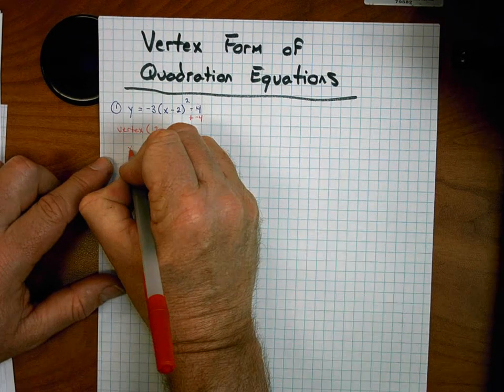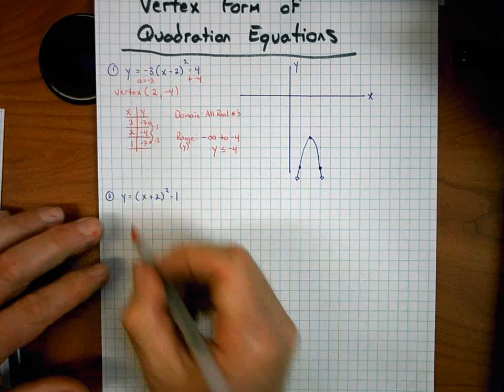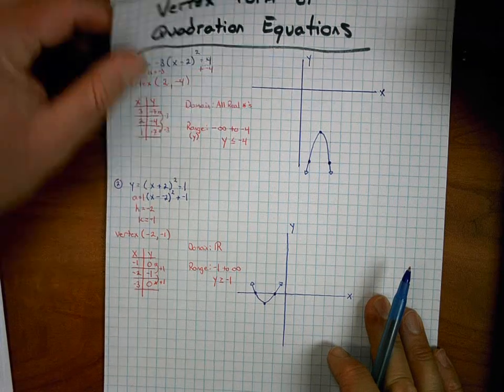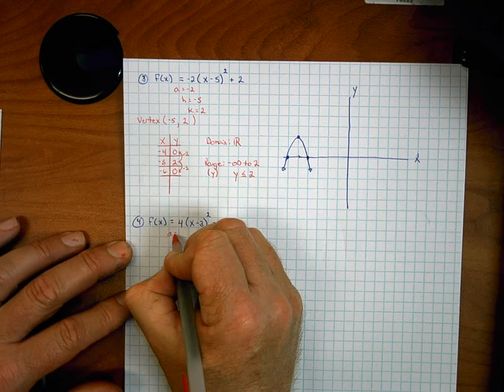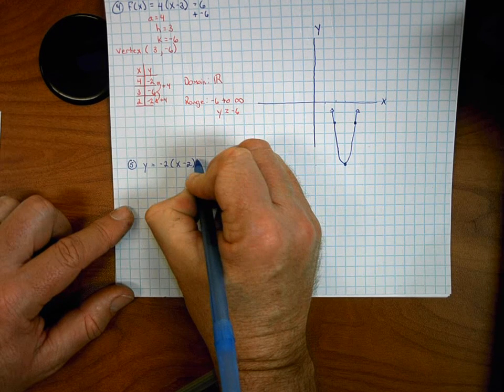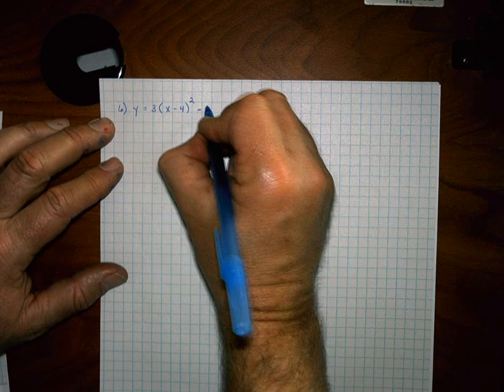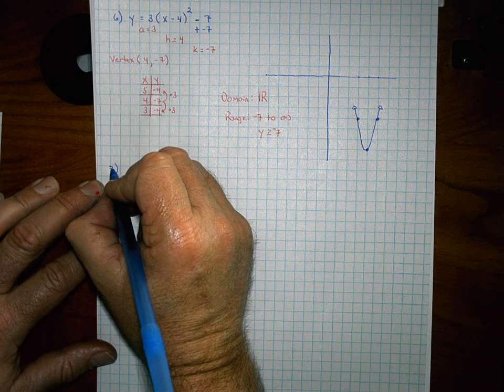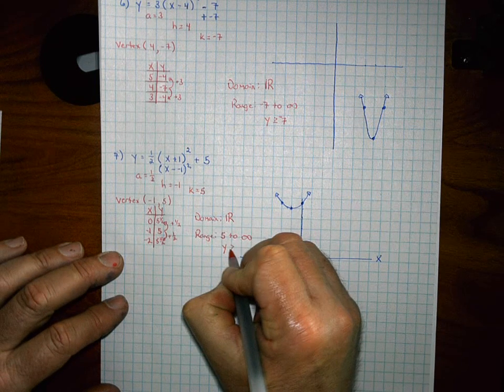Math 2 Unit 10 Vertex Form #1 7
Vertex Form of Quadratic Equations
Mr Trutna
Clovis High School
Math 2
Worksheet #1-7